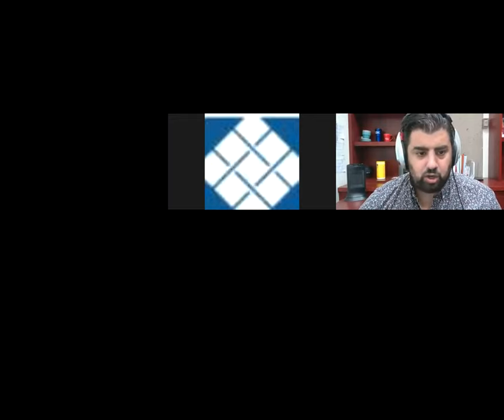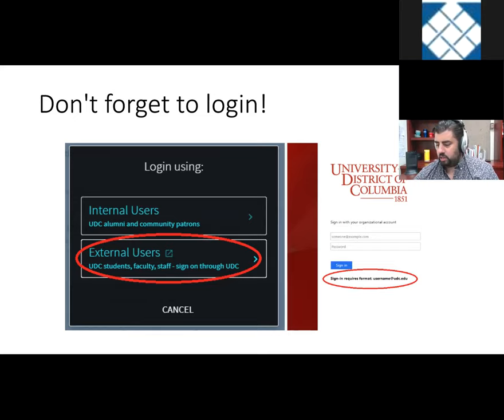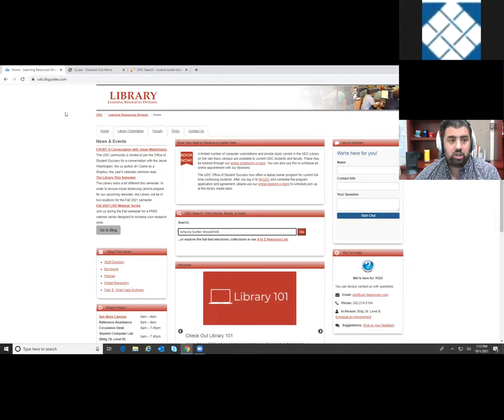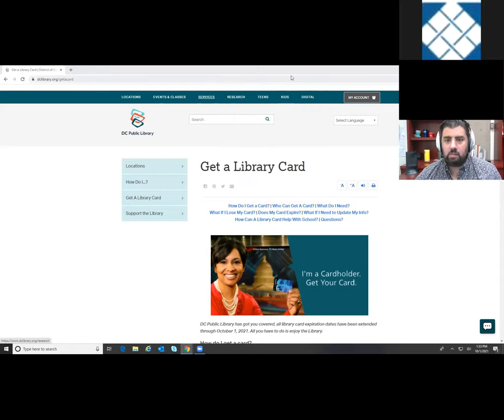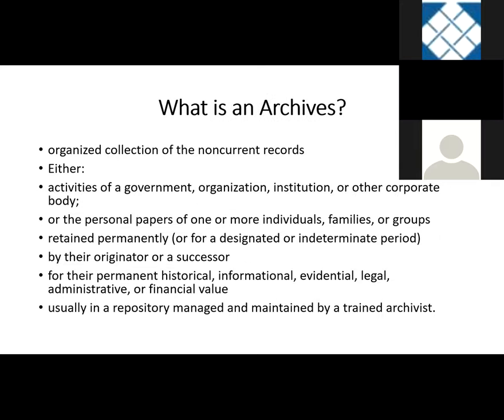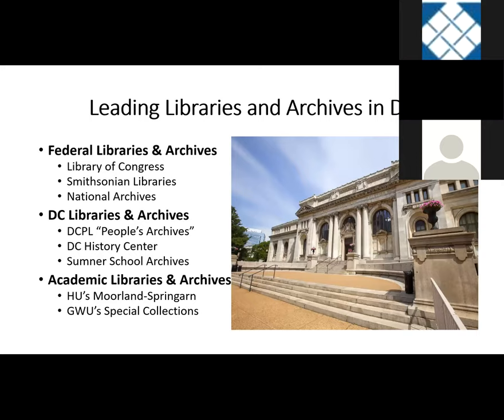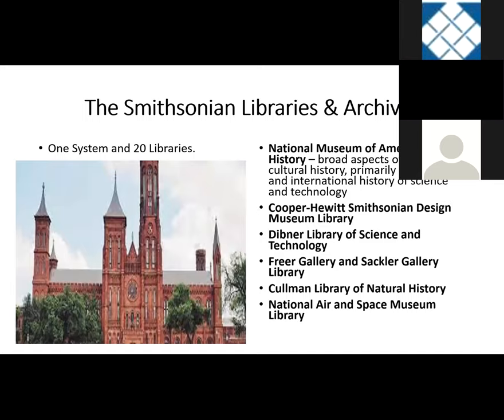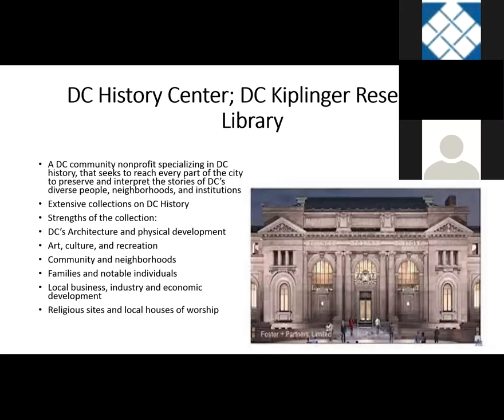Beyond The UDC Library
This session walks you through all of the amazing resources available through UDC, at local libraries, and online. In this session, we look at:

- Consortium Loan Service (CLS)
- Interlibrary Loan (ILL)
- DC Public Library
- Library of Congress
- Smithsonian Libraries
- The National Archives
- Local Archives